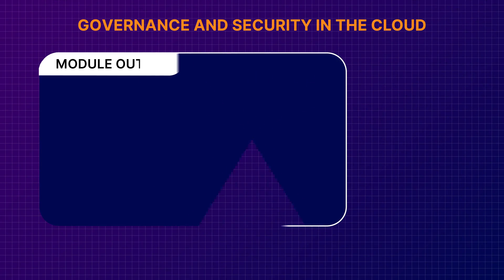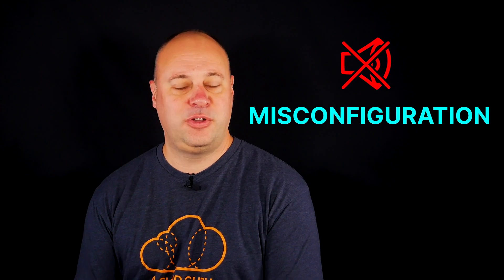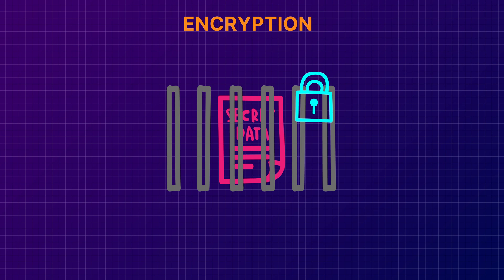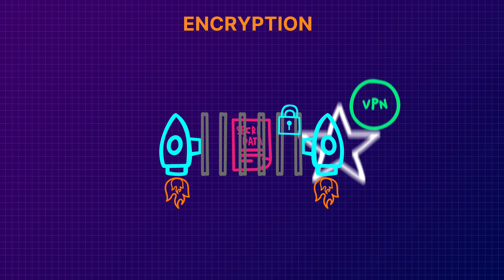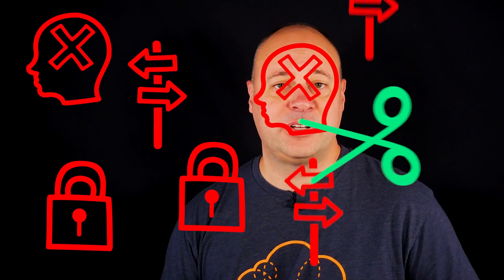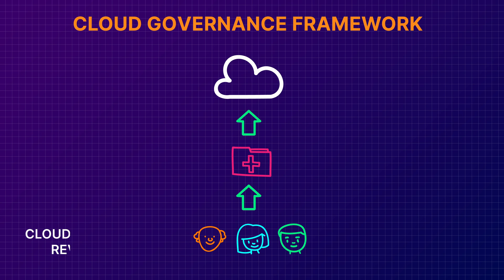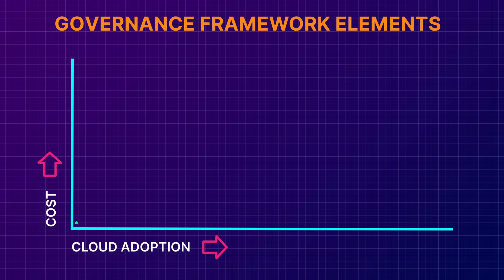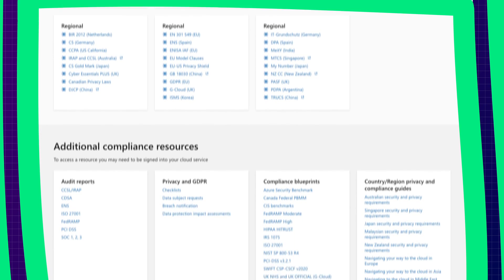Cloud Adoption Essentials: Governance and Security in the Cloud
Governance and security… they’re scary words, especially when it comes to cloud computing. But they don’t have to be! In this episode, A Cloud Guru Senior Training Architect Scott Pletcher explores cloud security, and what you need to consider in your cloud adoption business case to keep your cloud landscape safe and sound. We also break down what a cloud governance program might like look in your cloud adoption business case, to optimize efficiencies, and empower and enable your organization to maximize cloud value.

0:00 - Introduction
0:34 - Episode outline
0:52 - Security in the cloud
3:46 - Governance in the cloud
6:38 - Episode summary

For more useful resources, check out the A Cloud Guru Blog